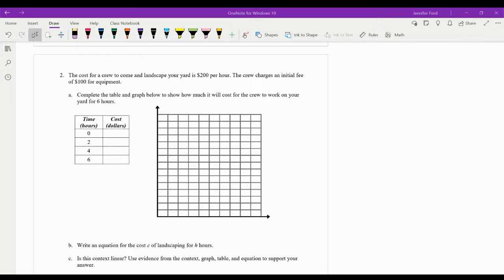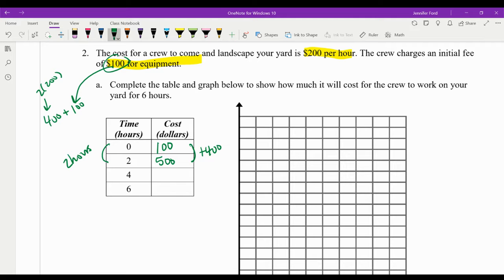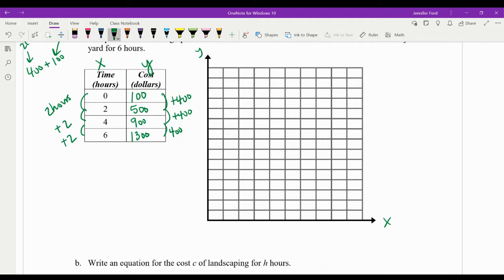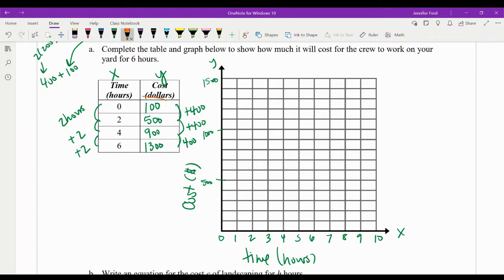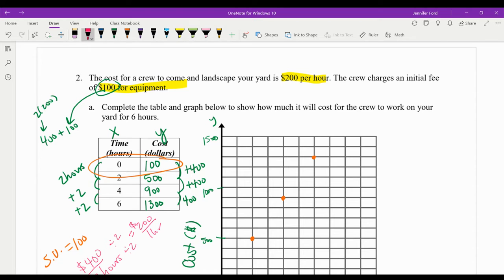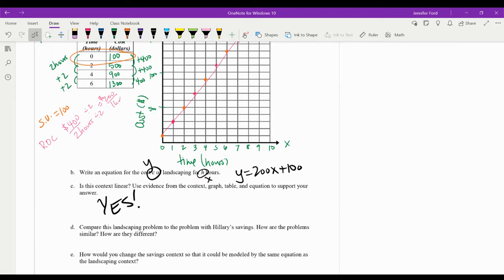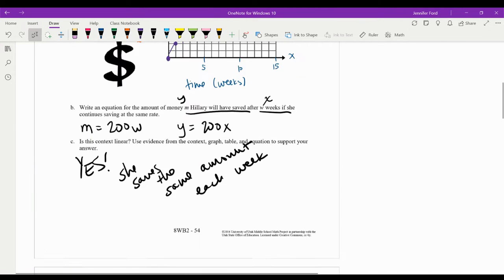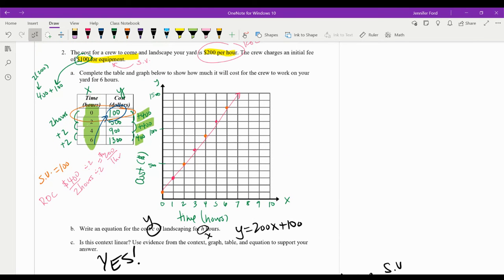Problem 2: The Landscaping Problem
From Utah Middle School Math Project 8WB2-55